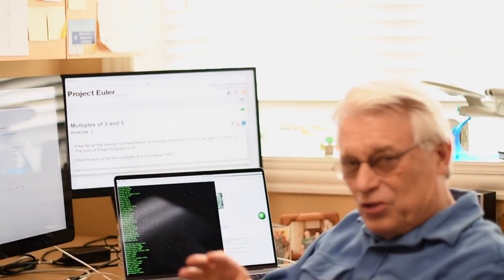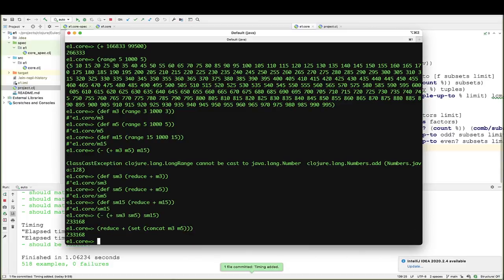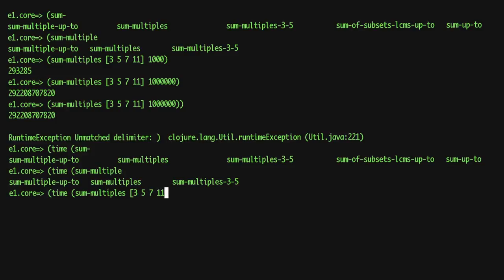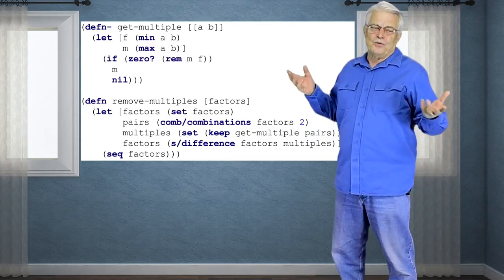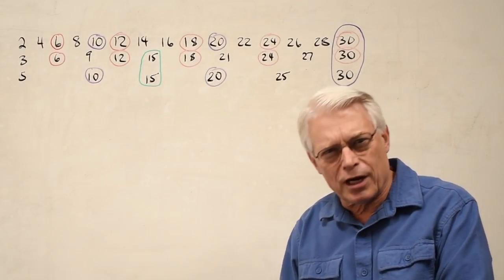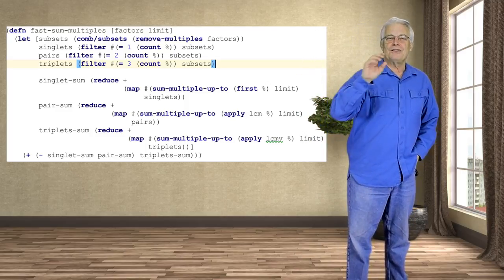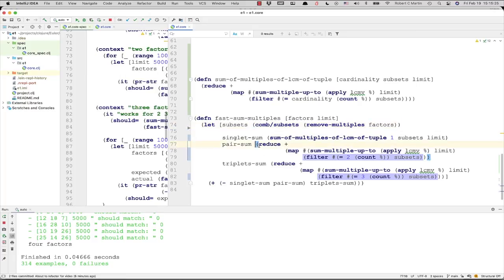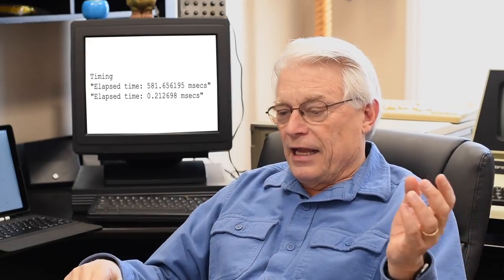The Euler Project // Episode 1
In this first episode, in the series of episodes on the Euler Project, Uncle Bob tackles Euler Problem #1: the sum of the multiples of 3 and 5 below 1000.  The problem is pretty simple, but in true MythBuster’s style, Uncle Bob takes the problem to the max through a series of generalizations and then optimizations.  It’s a fun romp through programming algorithmic and mathematical theory in Clojure.  As always you’ll see Uncle Bob thrash about and fail, but push through to succeed in the end. The result is pretty surprising, and just plain pretty as well.